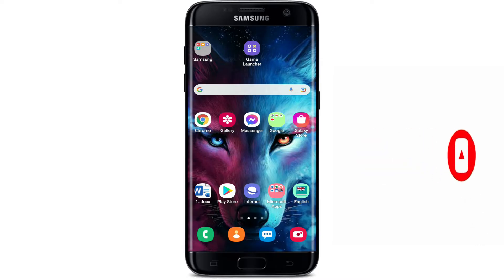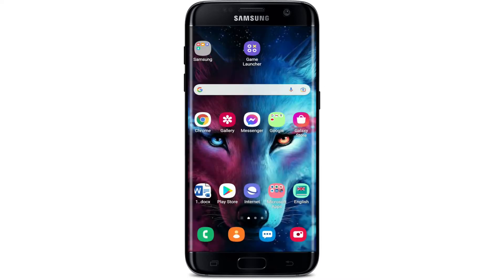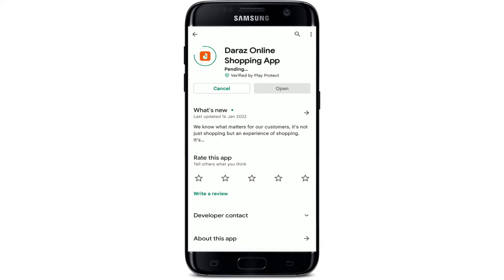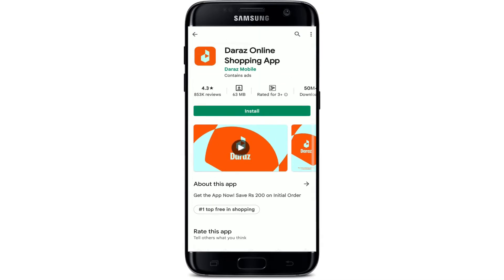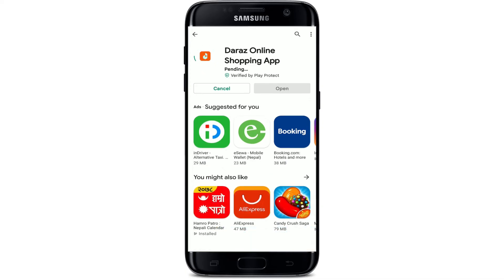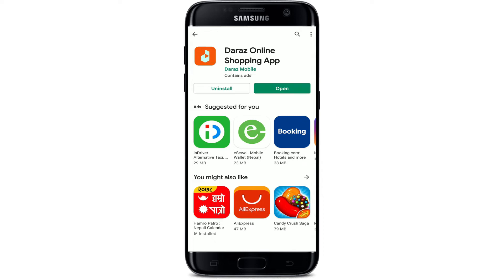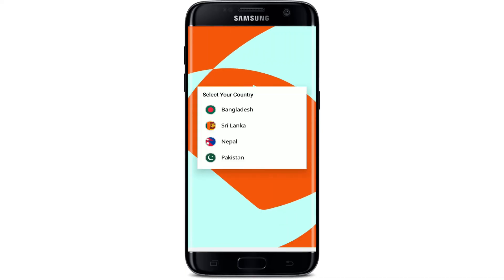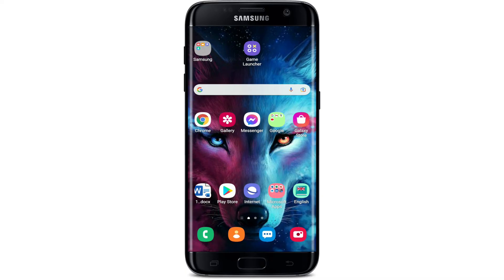How To Download Daraz App On Android Device 2022?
In today's video, I'm going to show you how to download the Daraz application on your Android device.

Daraz is the leading online marketplace in South Asia, empowering tens of thousands of sellers to connect with millions of customers.

The first thing in order to download the Daraz application on your android device is to tap open your Play store, go to the search box at the top and type in daraz app and search.
You'll be able to find the application displayed in the search results.
If you tap on the app, you should see further information about the app.
Now tap the install button to begin the downloading process.
That is how you can easily download the Daraz  application on your Android device.
Once the application is downloaded and installed on your device, you should see an open button popping up right beside the app.
Tap it on in order to launch your app.

CHAPTERS
0:00 - Intro
0:24 -How To Download Daraz App On Android Device
1:25 - Outro